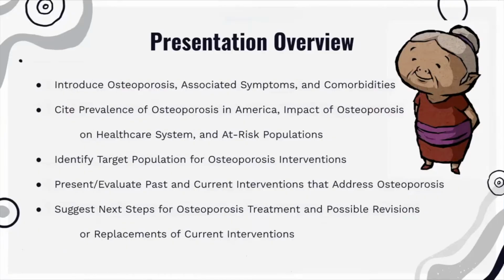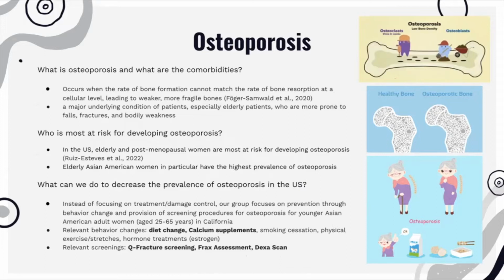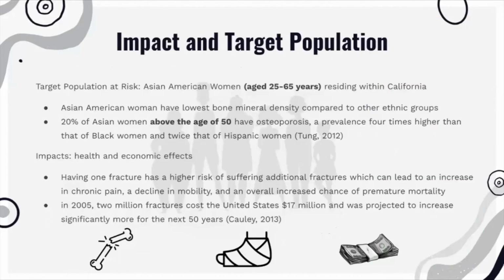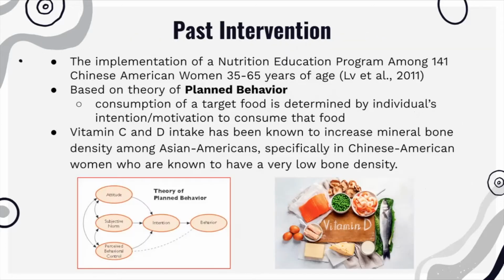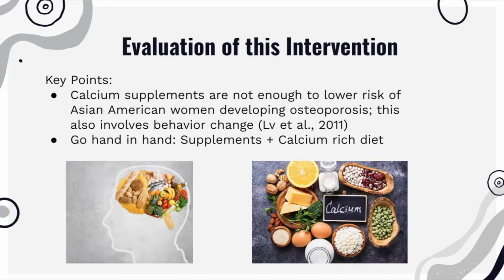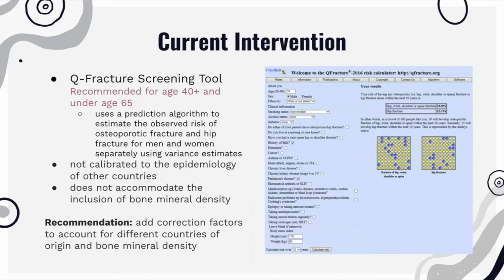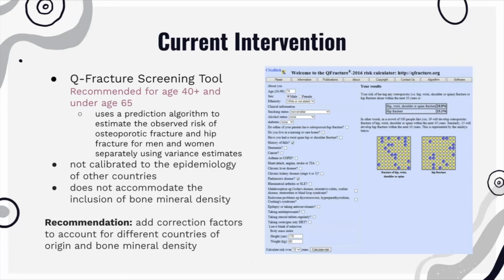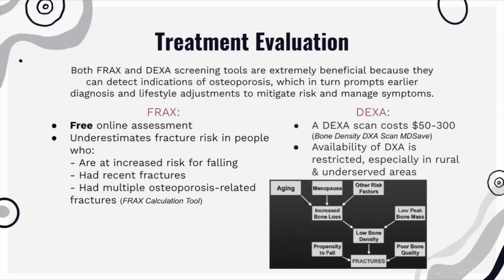FMPH 161 G14 Osteoporosis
This is Group 14's Project on Osteoporosis for FMPH 161 (Clinical Nutrition) during Winter Quarter 2022.
Our project focuses on Osteoporosis as a public health problem in the U.S. In the presentation, we describe the disease and associated symptoms and comorbidities, identify at-risk populations, develop a target population for public health interventions, evaluate past and current interventions, and suggest next steps for these interventions in reference to our target population. We hope you enjoy!
Group 14: Dianne C., Isabel N., Emily P., Briana P., Katelyn T.